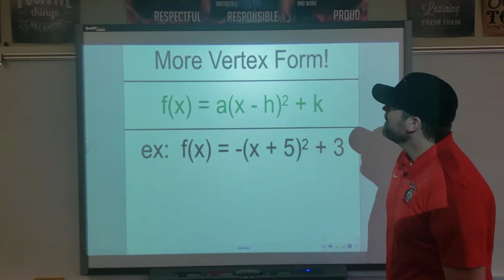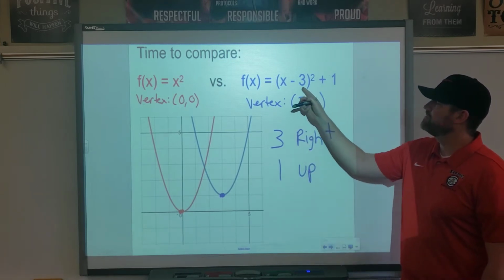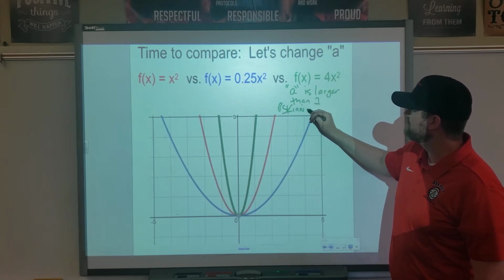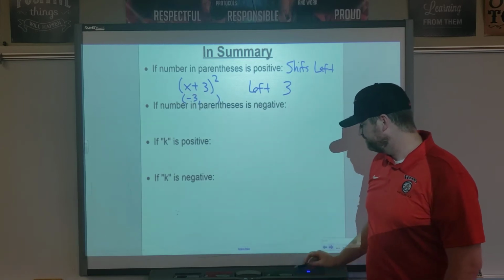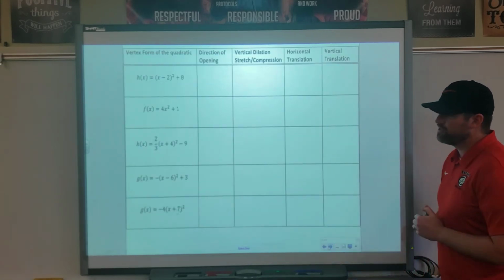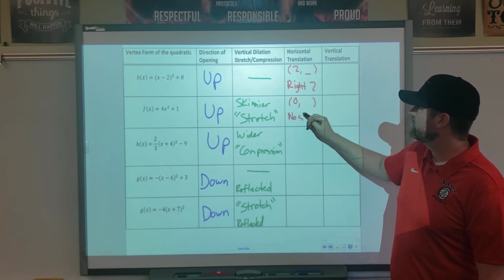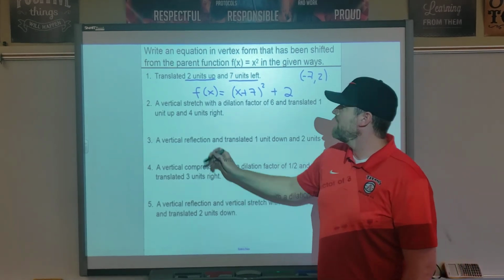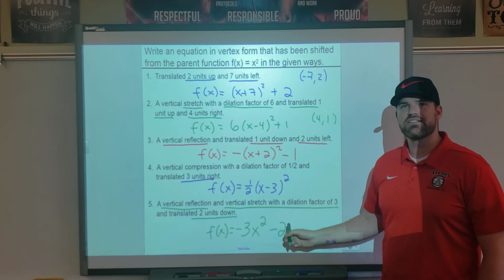Vertex form day 2 - Transformations of Quadratics